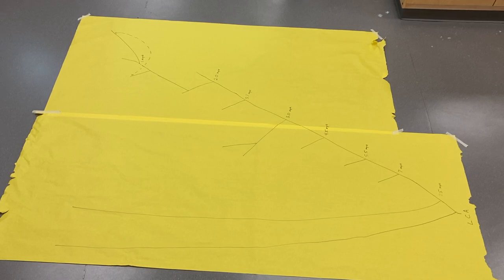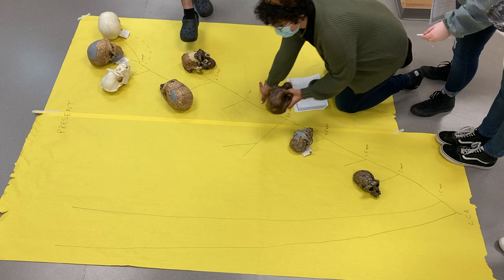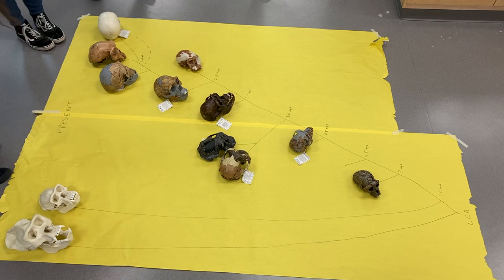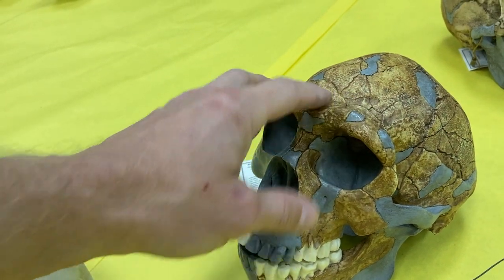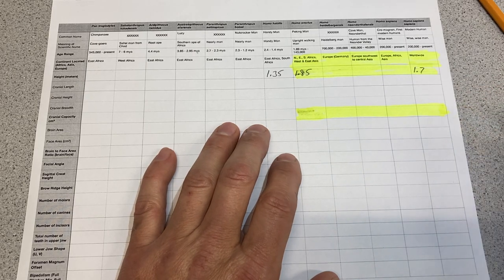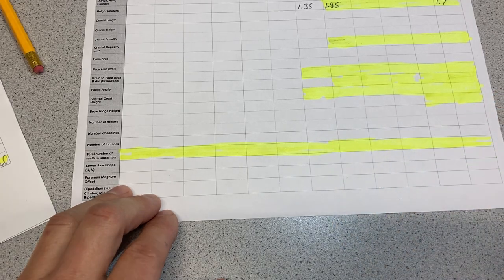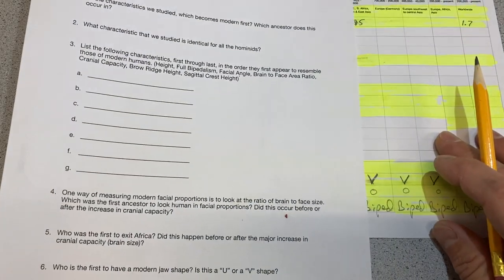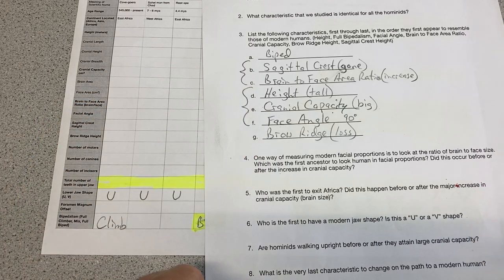Hominid Lab (part 2)